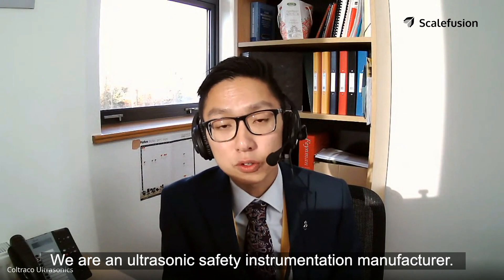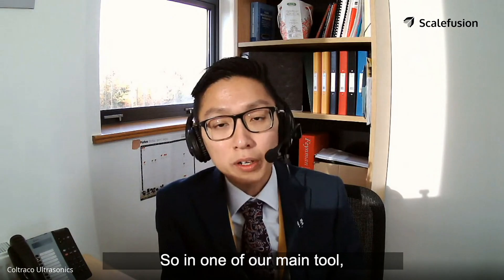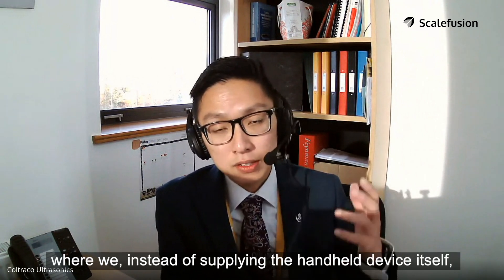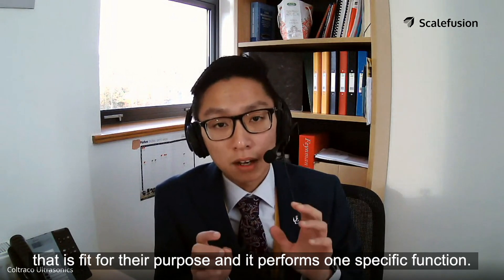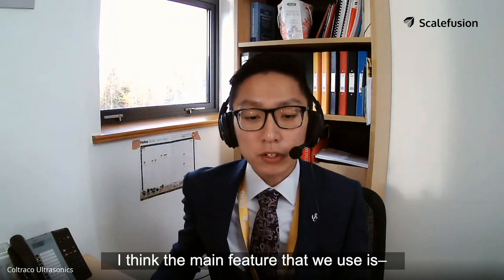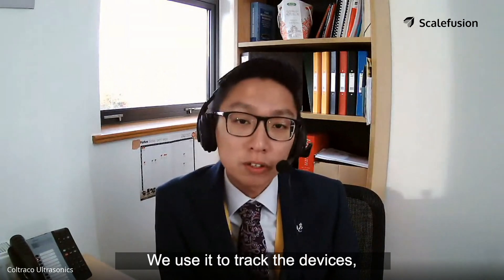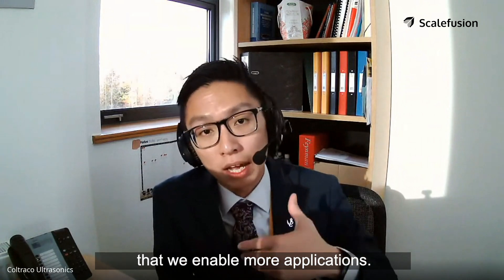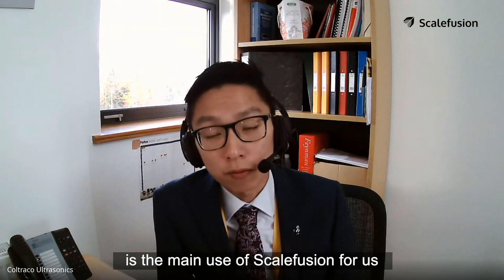Customer Testimonial | Coltraco Ultrasonics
See what Adrian Saw, The Technical Director at Coltraco Ultrasonics, has to say about their experience with Scalefusion UEM.